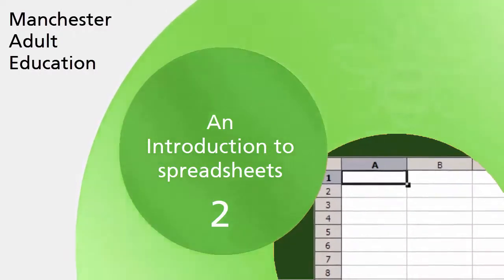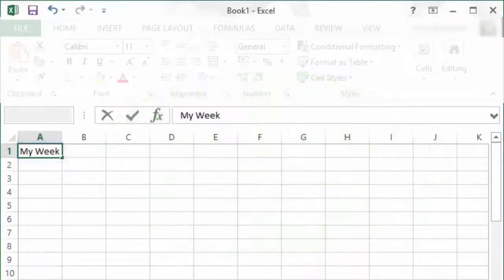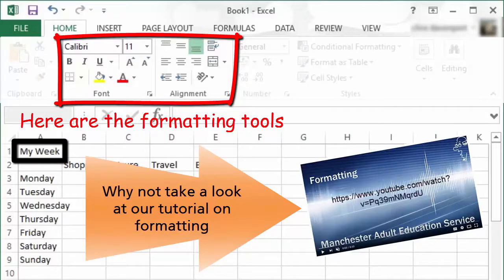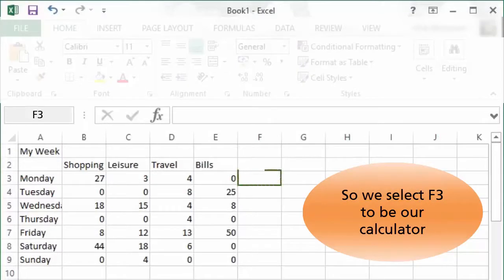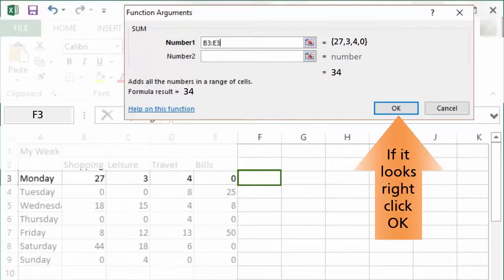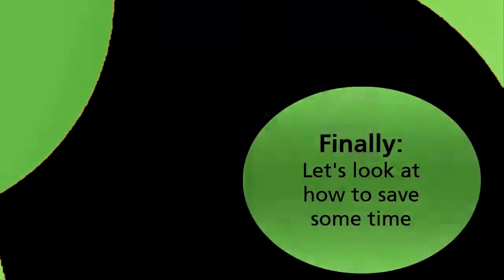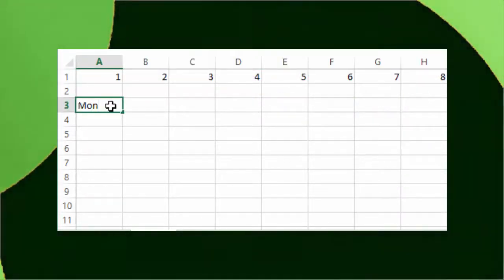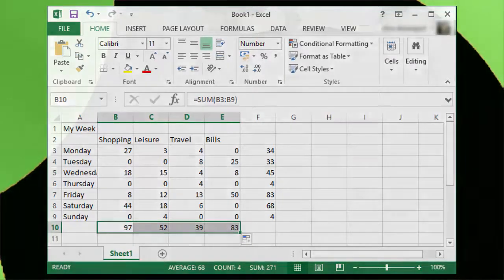Intro to spreadsheets Part 2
An Introduction to spreadsheets